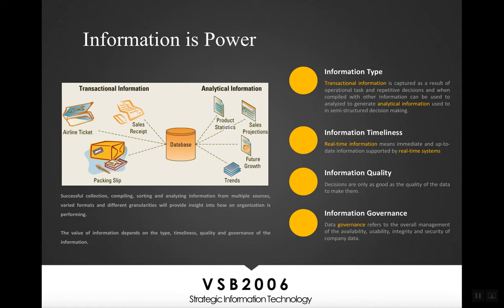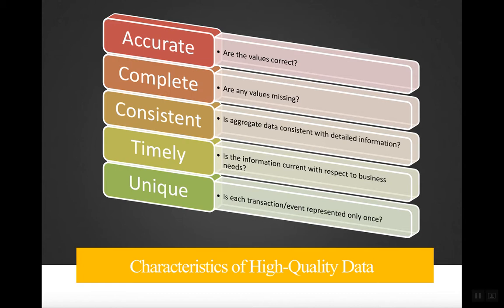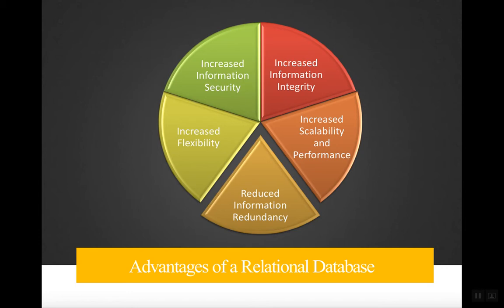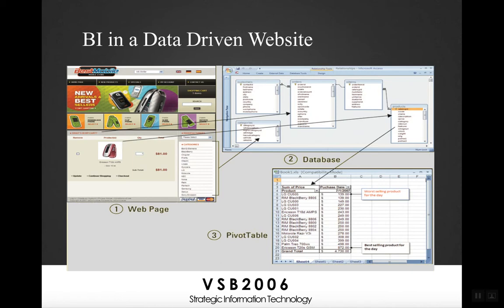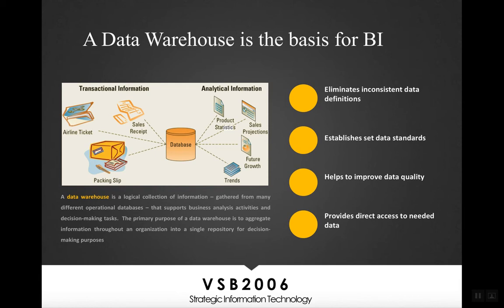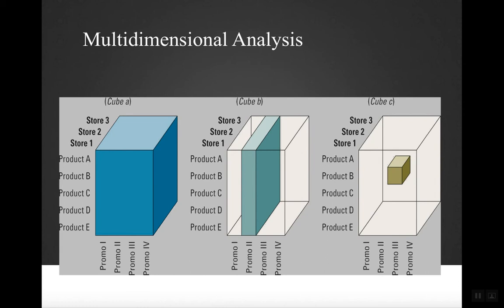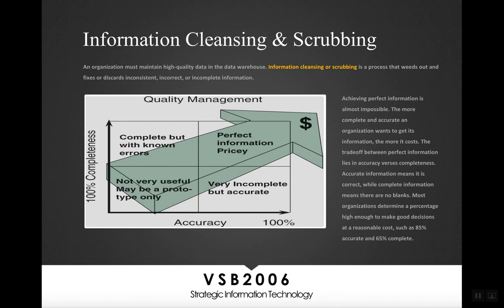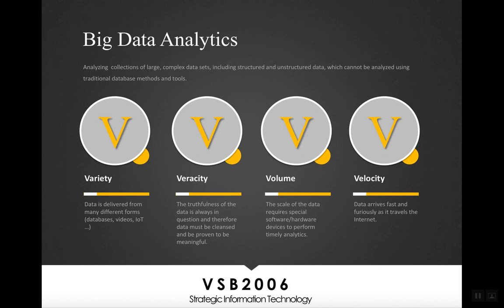VSB2006 Spring 2018 Chapter 6 Recording